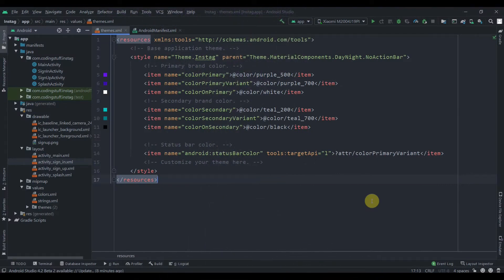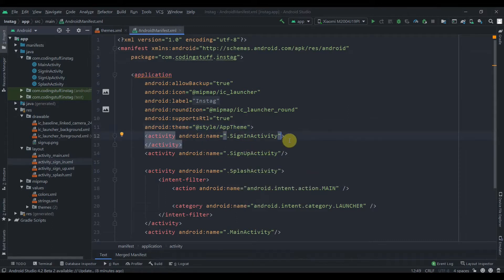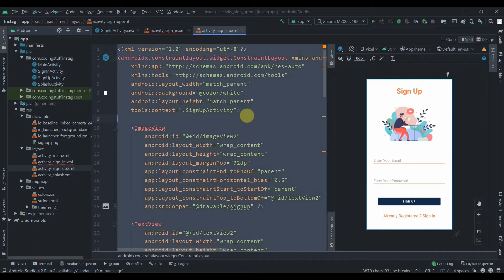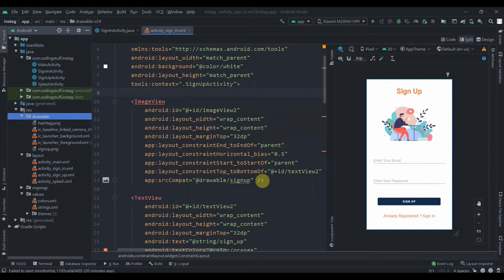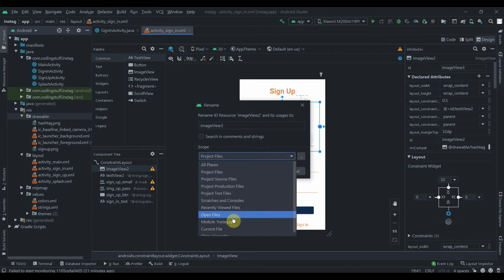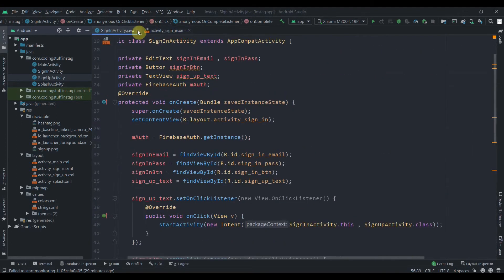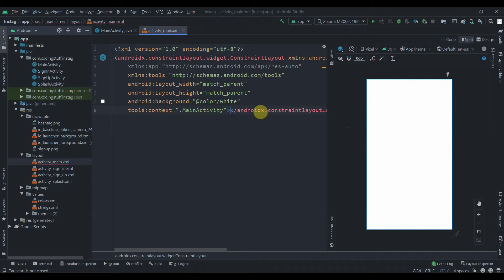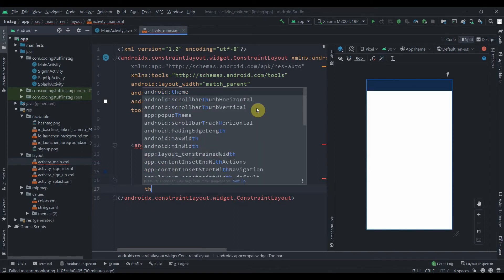Instag Blog App Part 2 : Login and Menu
This is the Second Part of the Instag Blog App Tutorial.
In this video, we will implement login using firebase authentication, and also we will implement a menu in main activity.